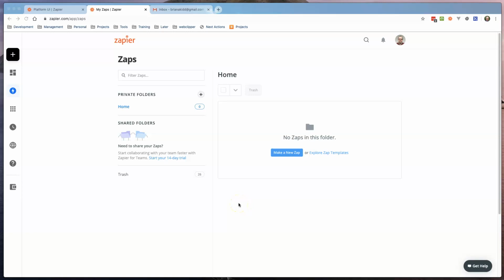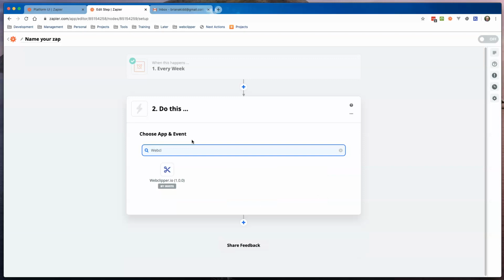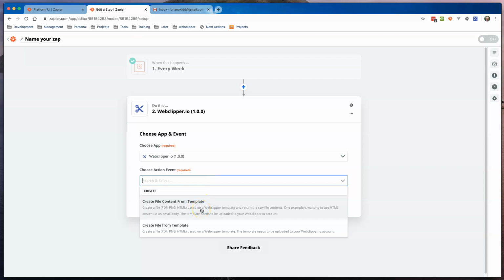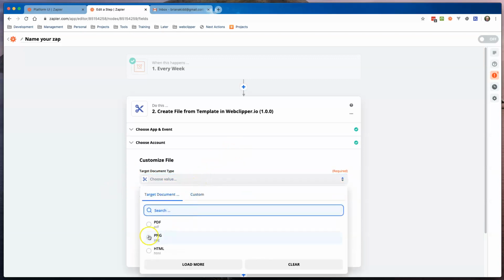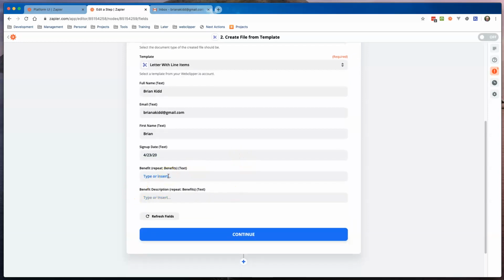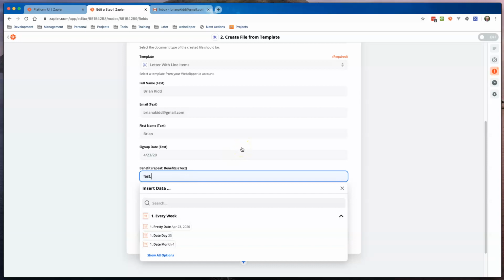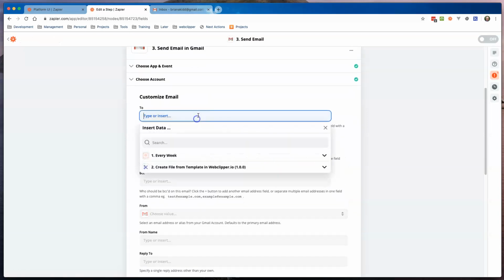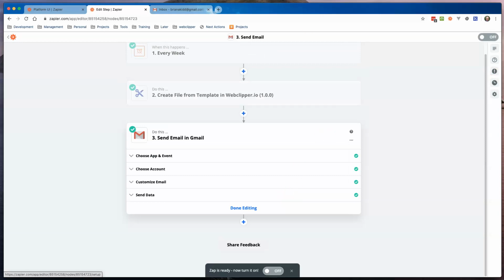Webclipper.io - Use a template in a Zapier action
In this video, you'll see how to use a template in a Zapier action that includes sending the PDF document generated from Webclipper to an email recipient.